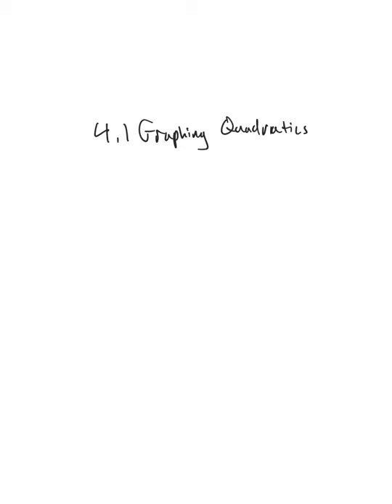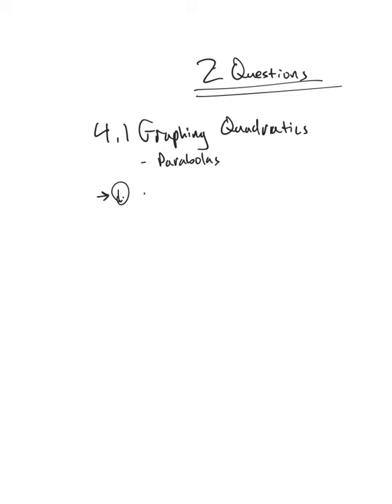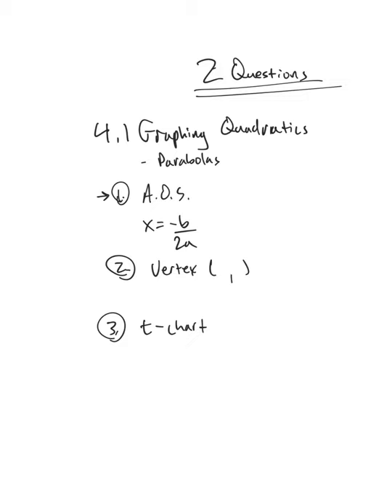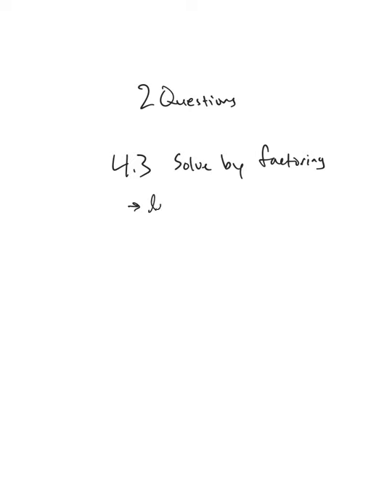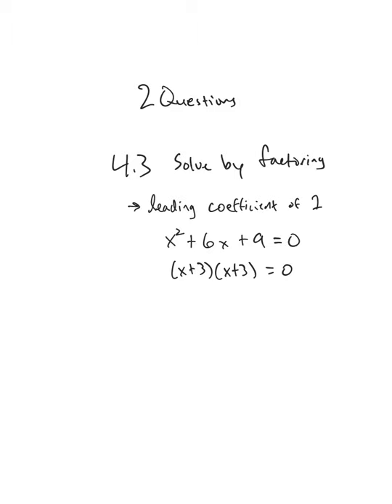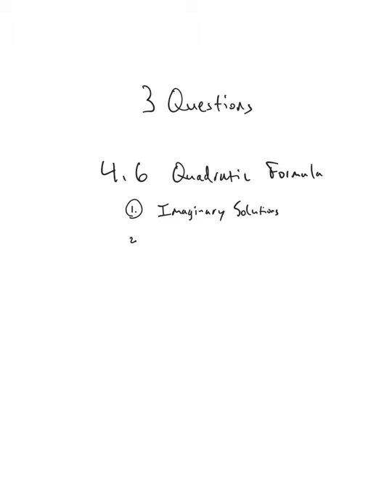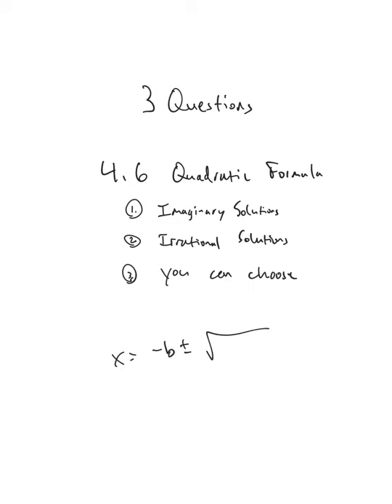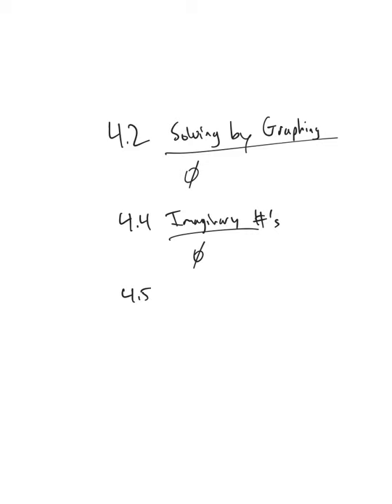Chapter 4 Test video